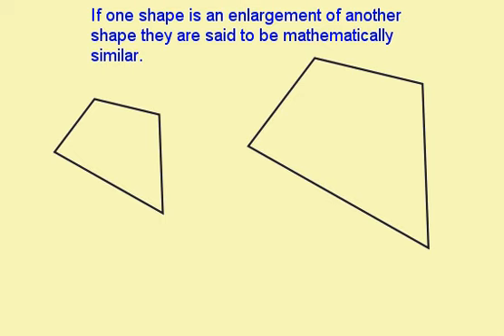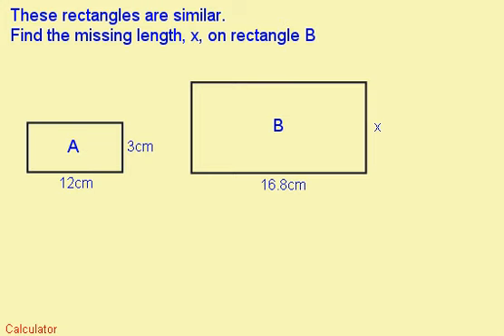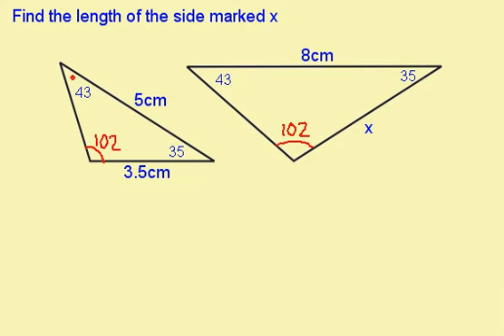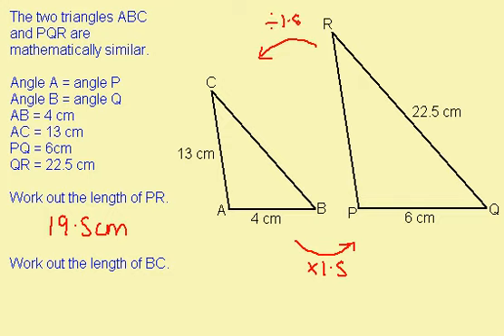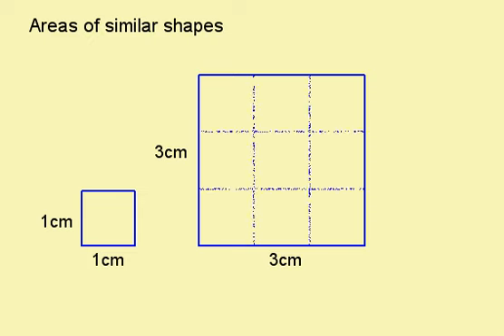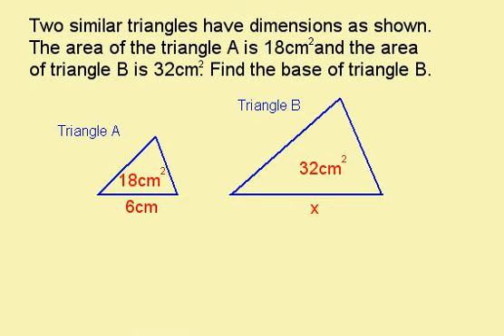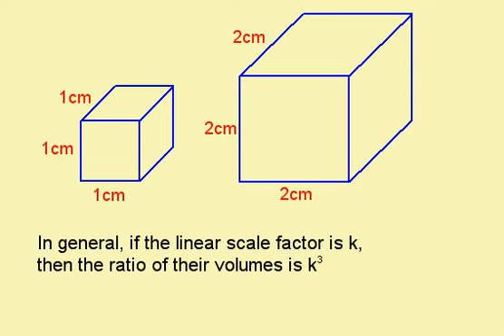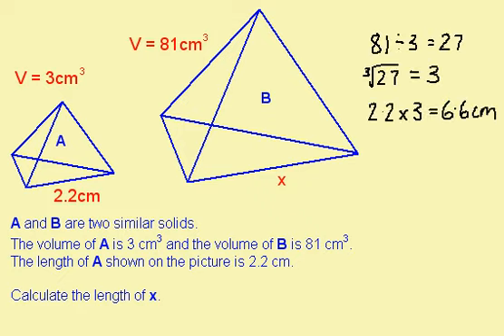Similar Shapes igcse maths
Mathmania - Easy maths steps on how to calculate the length of missing angles
Two figures are said to be similar if they are the same shape. In more mathematical language, two figures are similar if their corresponding angles are congruent , and the ratios of the lengths of their corresponding sides are equal.
Similar Shapes
Similar Shapes